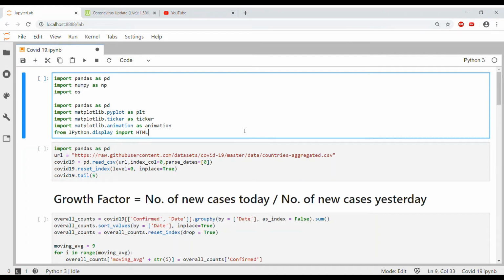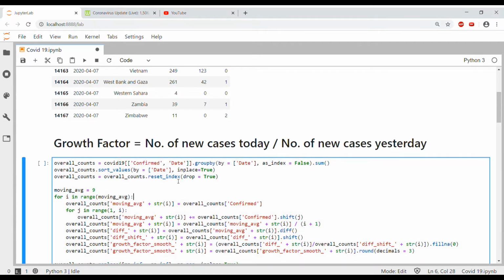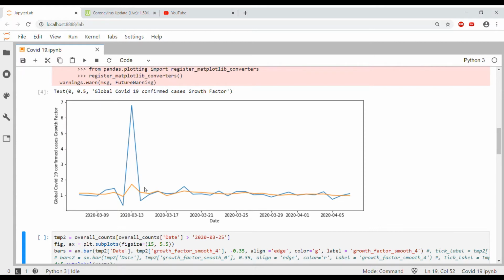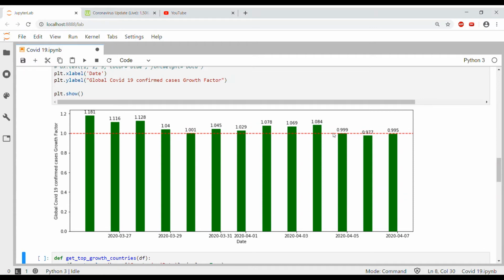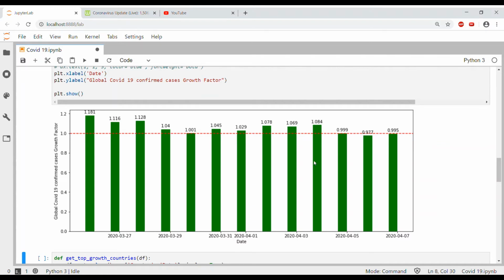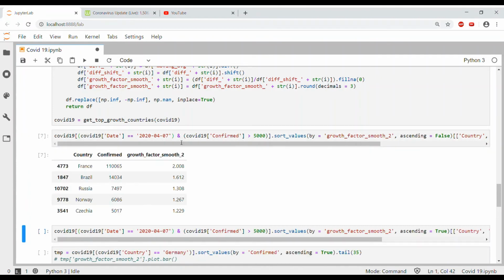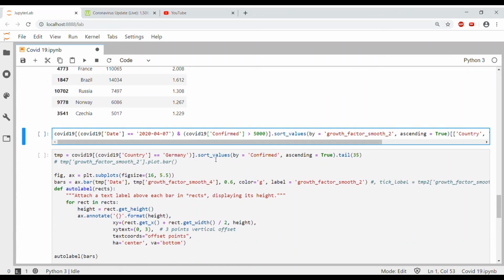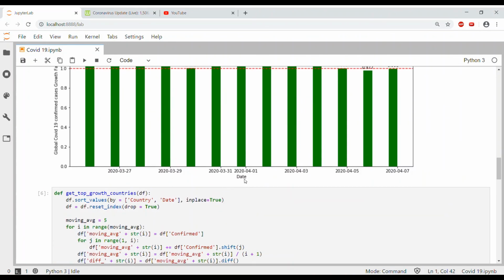Covid 19 global growth factor, countries with highest and lowest growth factor as of 8th April 2020